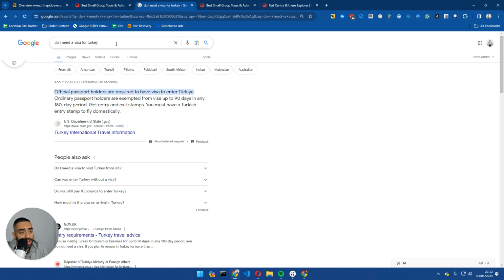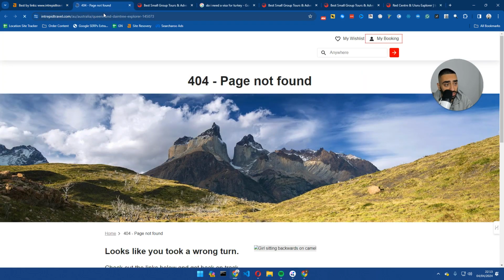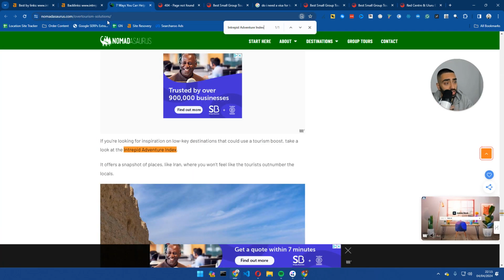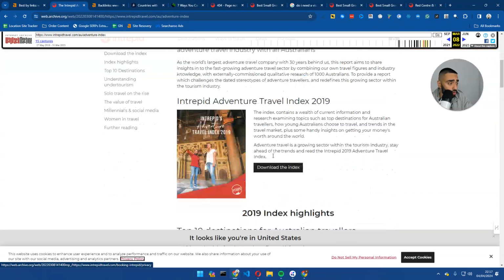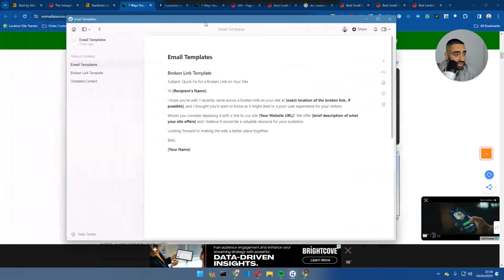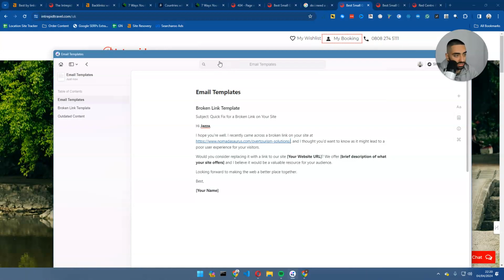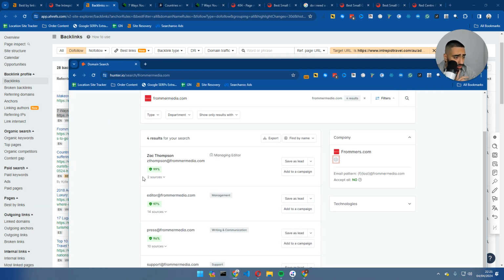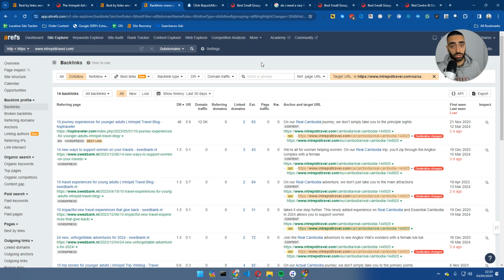Free Backlinks: Broken Link Building (Step-by-Step) Guide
Landing Free Backlinks: Broken Link Building (Step-by-Step) Guide

Land free backlinks with this link-building technique.

Chapters For This Video:
0:00 - Introduction
0:30 - Finding a Travel Blog Example
1:32 - Analyzing Backlink Profile and Authority
1:47 - Strategy to Steal Backlinks
2:16 - Identifying 404 Pages with High-Quality Backlinks
3:00 - Sorting and Analyzing Do-Follow Links
3:31 - Exploring Pages with Broken Links
4:50 - Rebuilding a 404 Page from the Archive
5:01 - Wayback Machine Tutorial
6:03 - Rebuilding and Updating the Page
6:40 - Contacting Websites with Broken Links
7:26 - Email Template for Broken Link Building
8:44 - Searching for Contact Information Using hunter.io
10:51 - Final Steps in the Outreach Process
12:10 - Conclusion and Final Tips